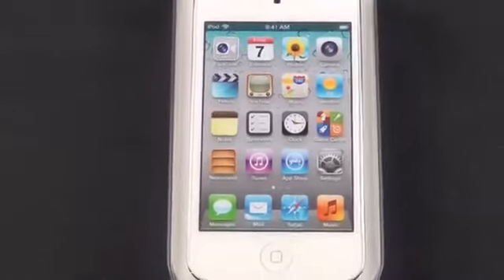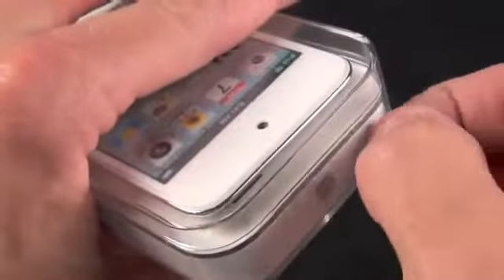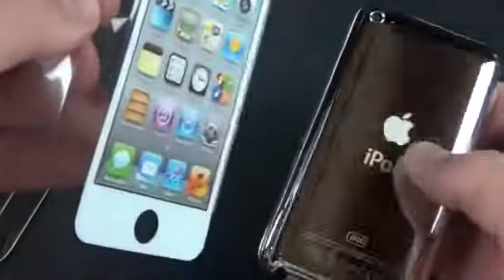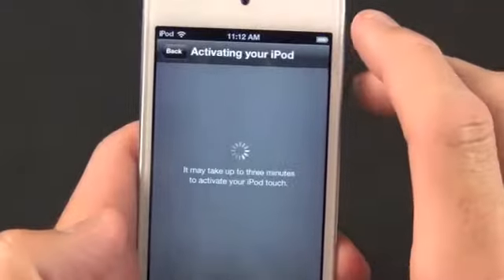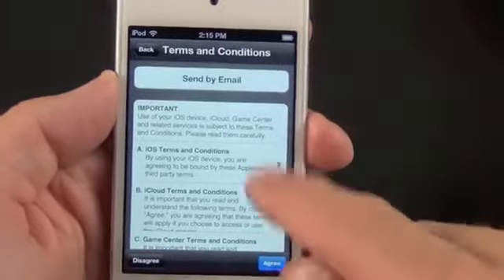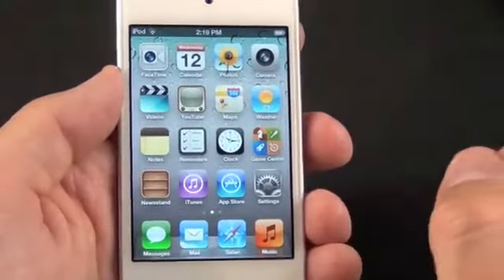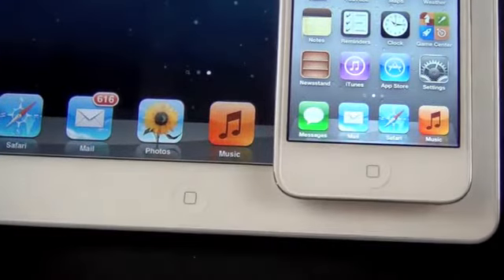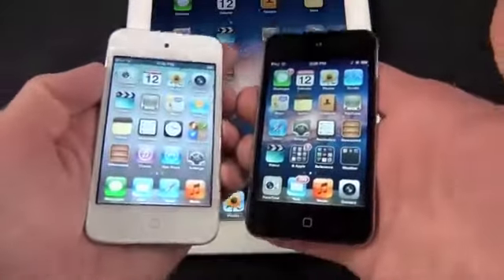Apple iPod Touch 4G White Unboxing _ Setup